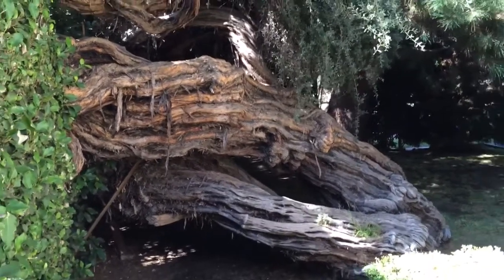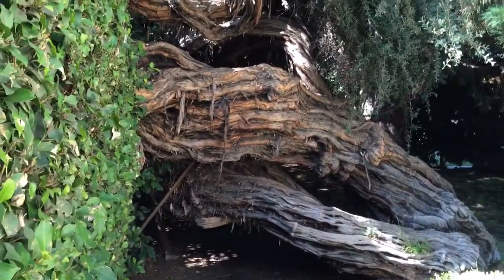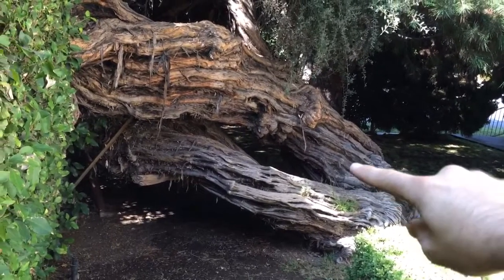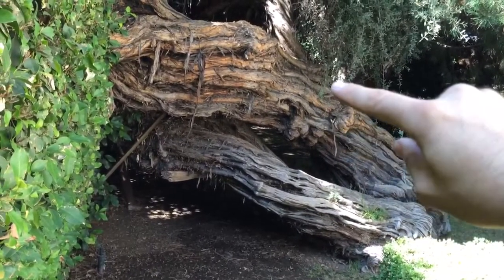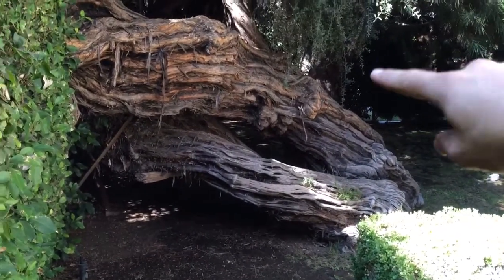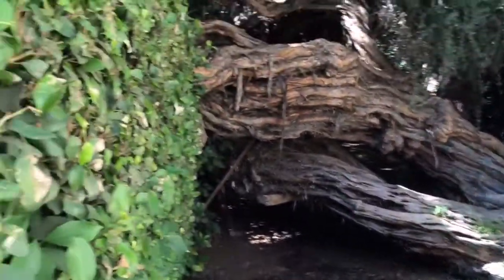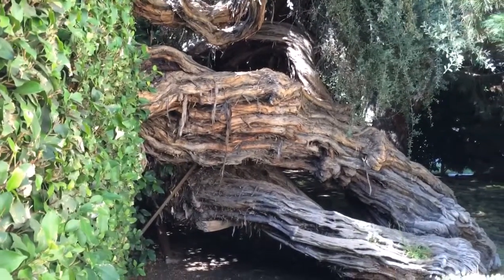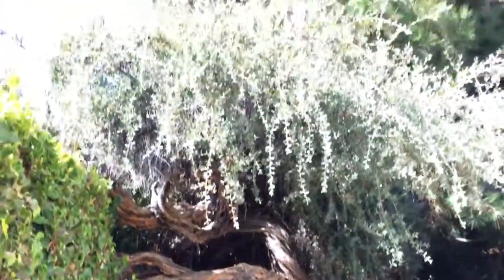How do I measure this?